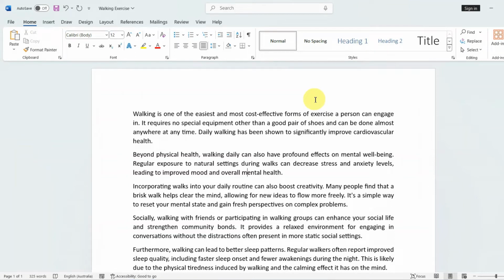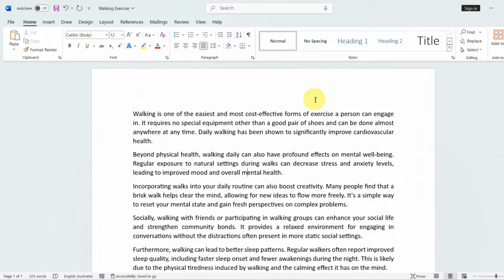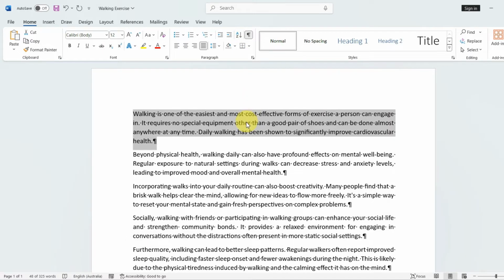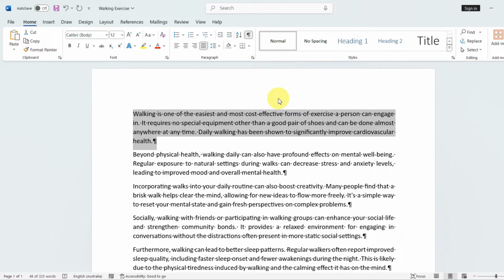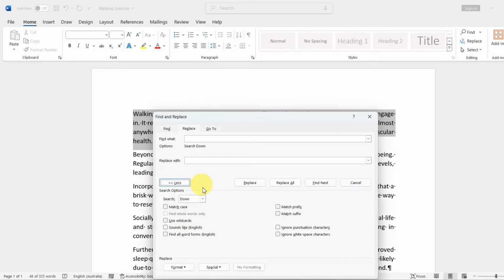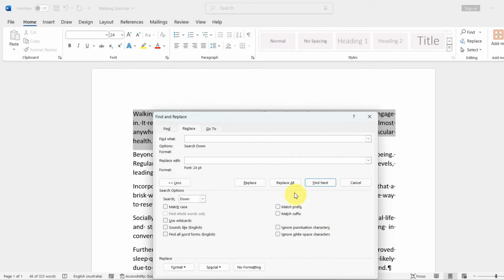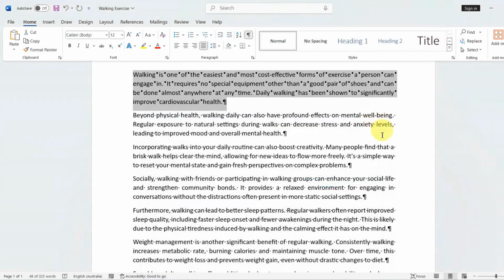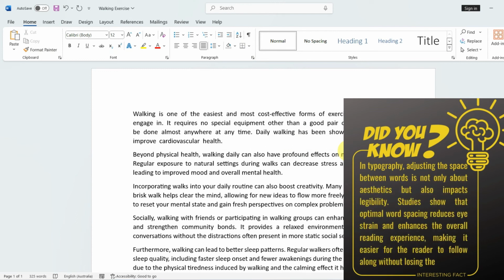How to Adjust the Space Between Words in Word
In this tutorial, I'll show you how to adjust the space between words in Microsoft Word, a simple yet powerful technique to enhance the readability and professionalism of your documents. Whether you're preparing a report, crafting a resume, or writing an essay, understanding how to fine-tune word spacing can significantly impact the visual appeal and clarity of your text.

Steps to Adjust the Space Between Words in Word

1. Open Your Document:
   - Open the document in which you want to adjust the word spacing.

2. Select the Text:
   - Highlight the text where you want to adjust the spacing or press `Ctrl + A` to select the entire document.

3. Show Formatting Marks (Optional):
   - Click on the 'Show/Hide ¶' button in the 'Paragraph' group on the Home tab to display formatting marks. This helps you see spaces and other hidden formatting symbols.

4. Open Find and Replace:
   - Go to the 'Home' tab, click on 'Replace' in the 'Editing' group to open the 'Find and Replace' dialog box.

5. Set Up Your Replace Function:
   - In the 'Find what' box, type a single space.
   - In the 'Replace with' box, also type a single space.

6. Adjust the Font Size for Spaces:
   - Click 'More ' in the 'Find and Replace' dialog box.
   - Click 'Format' at the bottom, then choose 'Font'.
   - Set a new font size for spaces. Choose a larger size to increase spacing, or a smaller size to decrease spacing. Click 'OK'.

7. Replace All:
   - Click 'Replace All' to apply the new spacing. Word will prompt you with the number of replacements made. Click 'Yes' to adjust all applicable spaces in your document.

8. Finalize:
   - Close the 'Find and Replace' dialog box once the changes are complete.

Have questions or suggestions? Drop them in the comments—I love hearing from you!